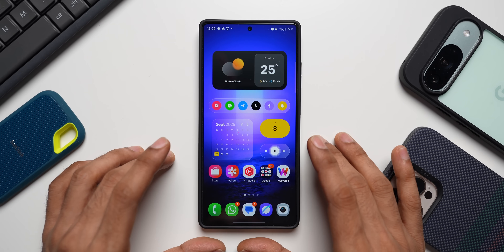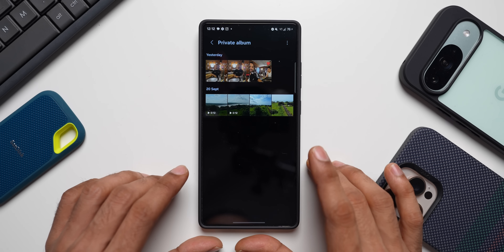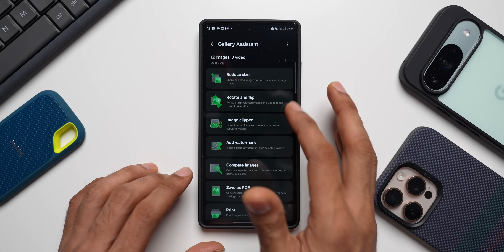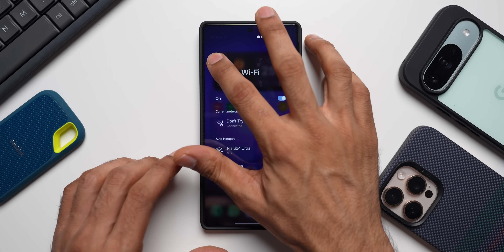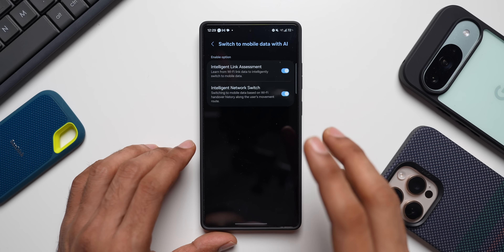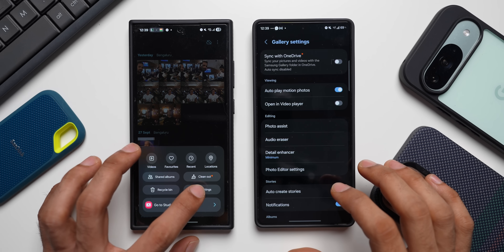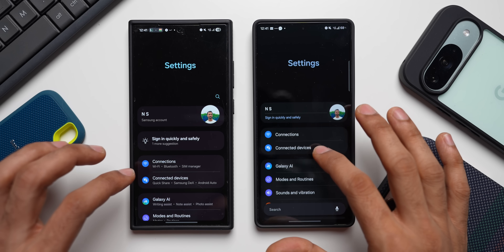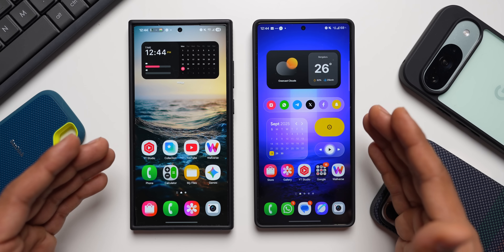One UI 8.5 - Substantial New Changes & Features ! - Part 2